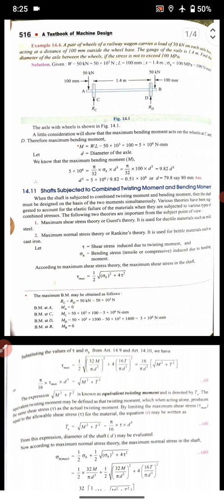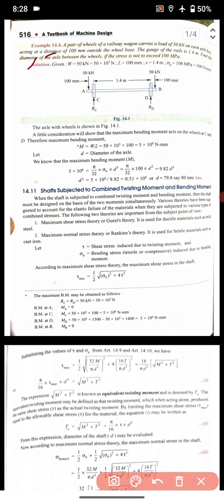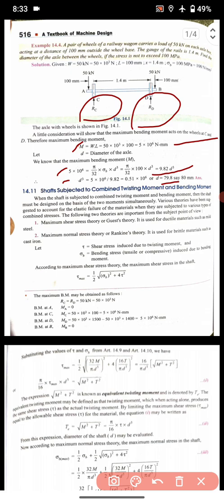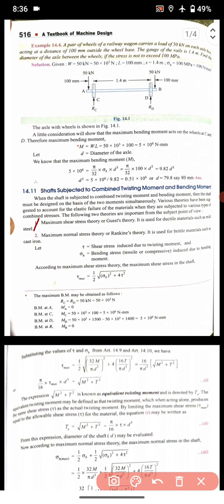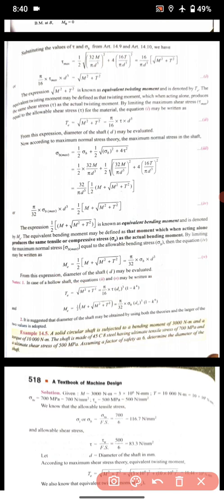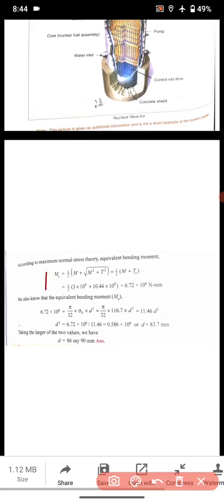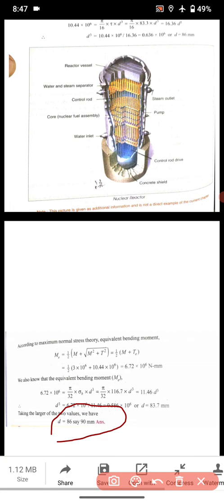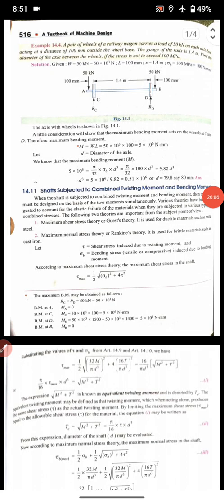MD by Dhirendra